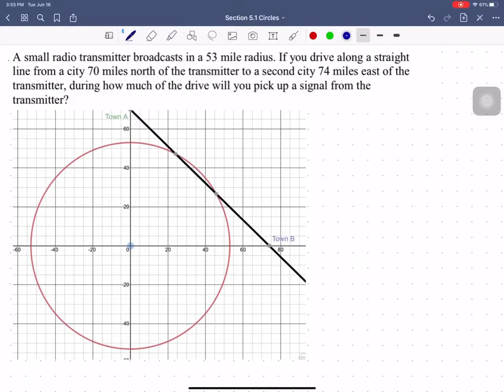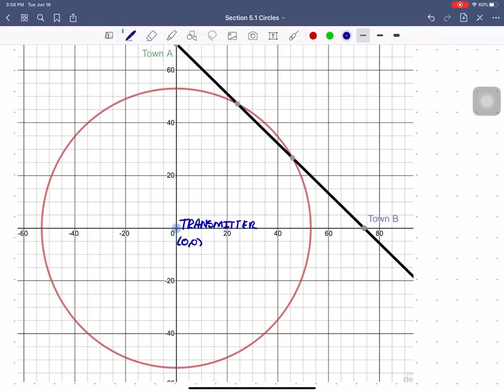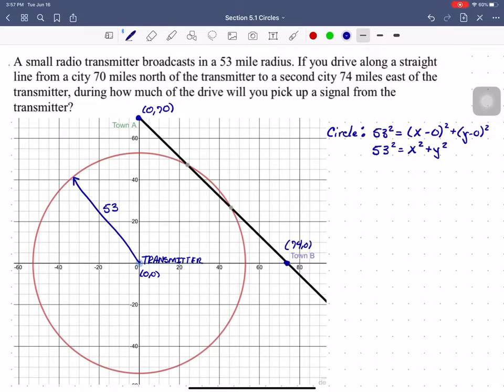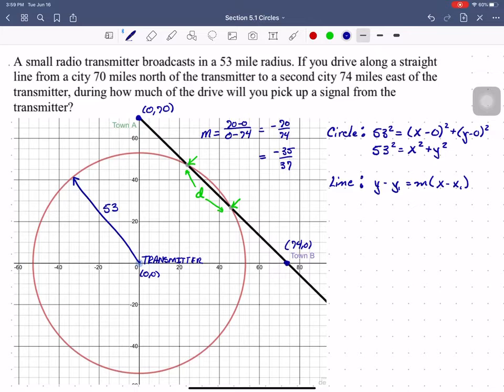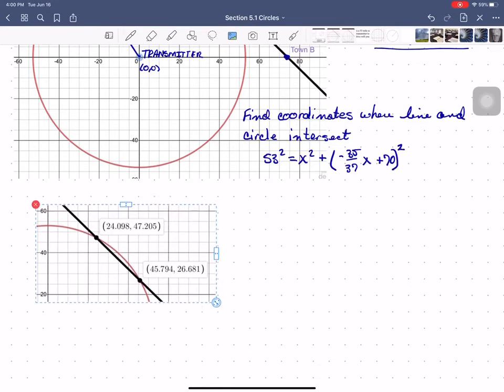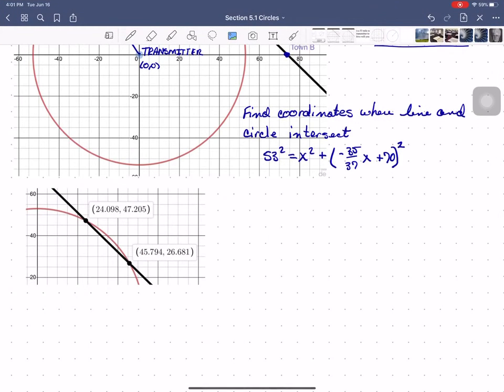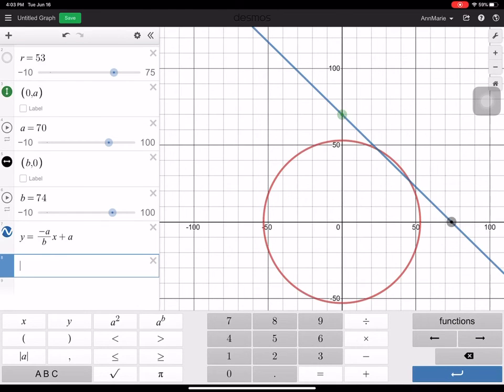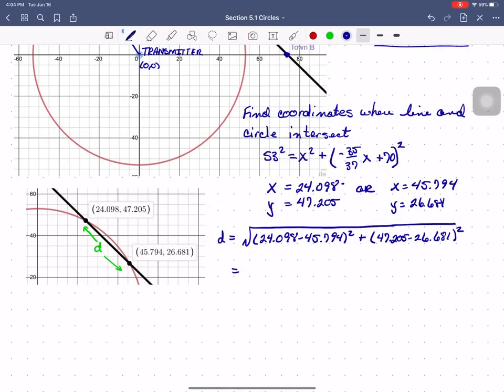MTH112 S5.1 Line and Circle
Find the coordinates of the points where a line intersects a circle